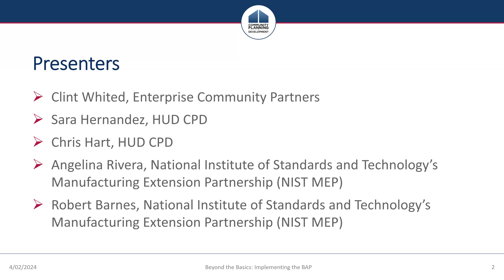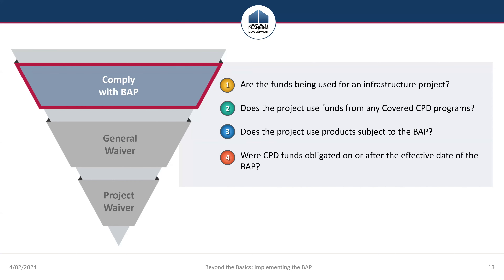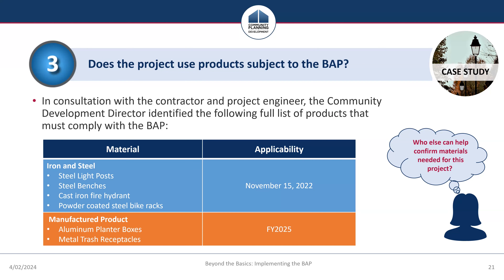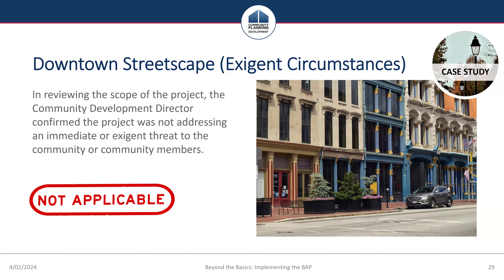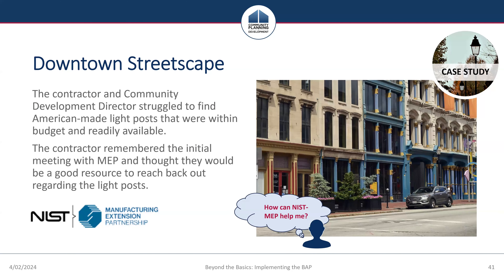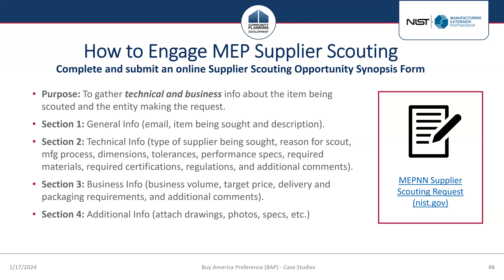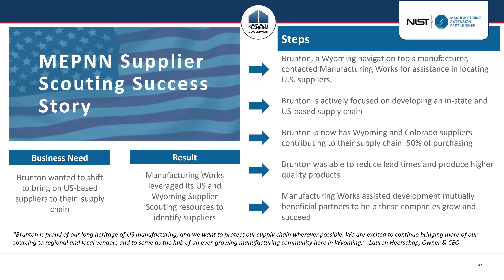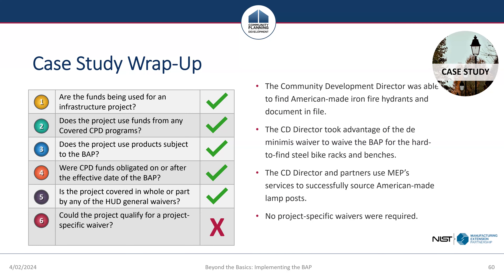Beyond the Basics: Implementing the BAP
This webinar is designed to assist grantees in achieving compliance with the Buy America Preference. The session features a presentation by the National Institute of Standards and Technology’s Manufacturing Extension Partnership (NIST MEP), highlighting their supplier scouting resources to aid grantees in locating domestic providers of manufactured products. Additionally, the webinar explores strategies for optimizing the flexibilities provided by current HUD general waivers and guidance on requesting project-specific waivers.